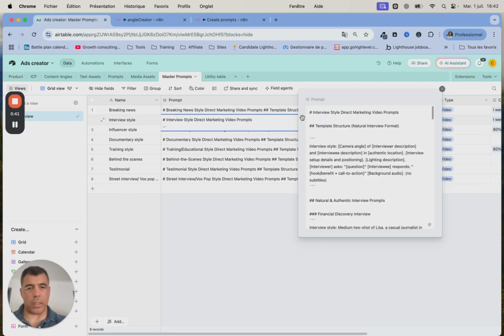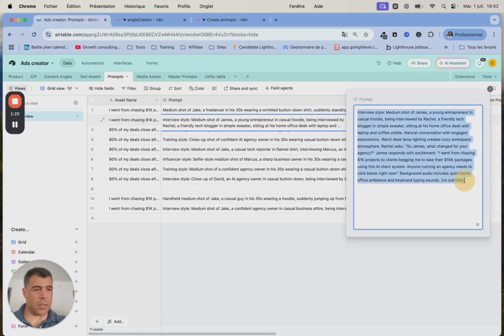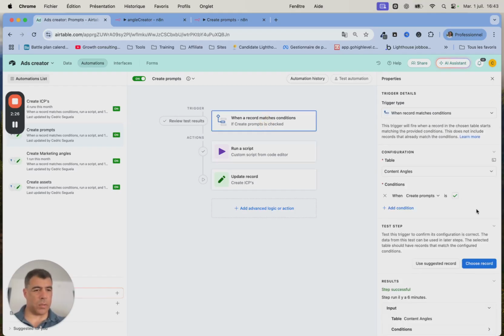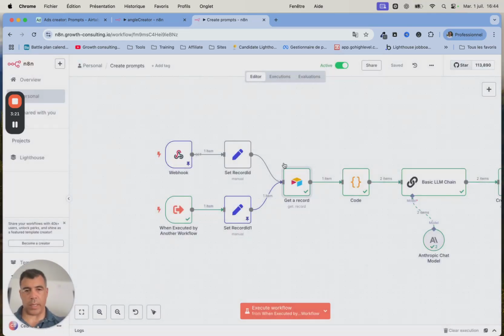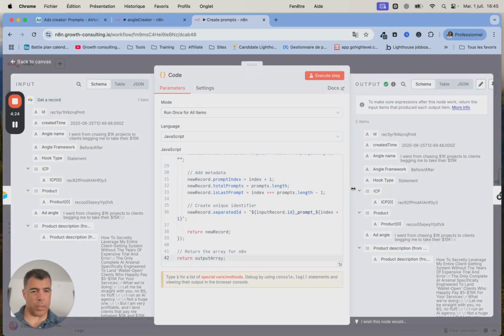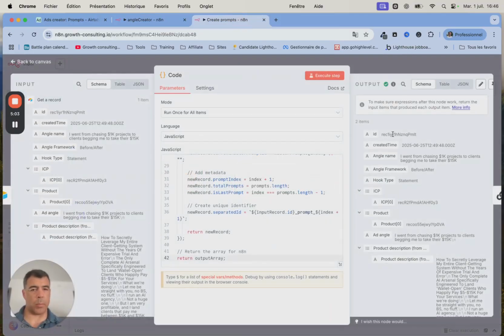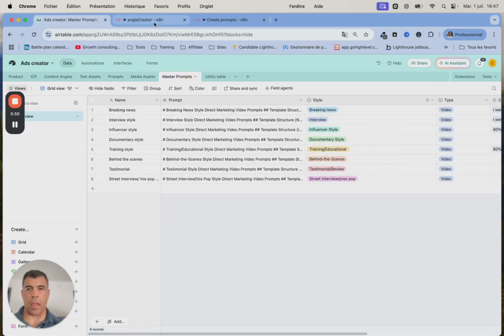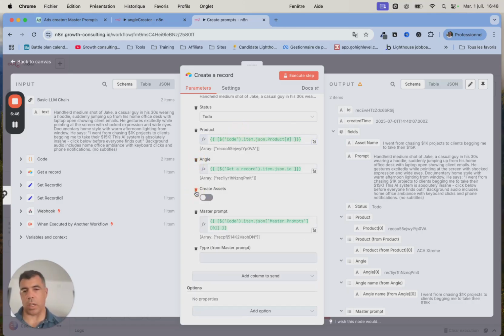Easy Steps to Make Prompts for Fun AI Creations!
This video showcases how to create different prompts to generate new videos and images, using a master prompts table. The video goes into prompt crafting with various styles and instructions for better AI results, and is a great way to learn about ai prompting. The content creation process is simplified by learning how to write prompts.